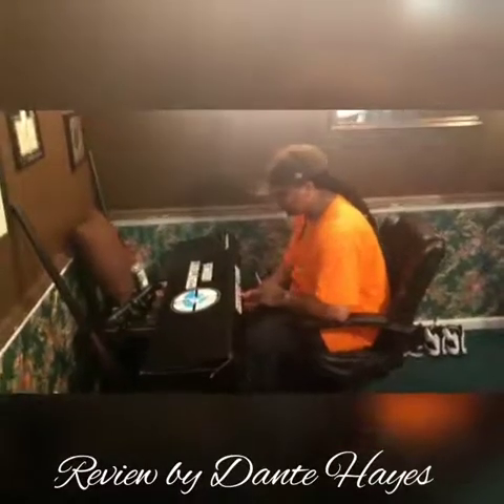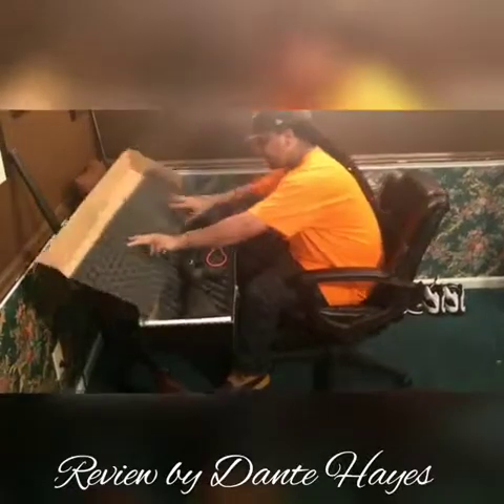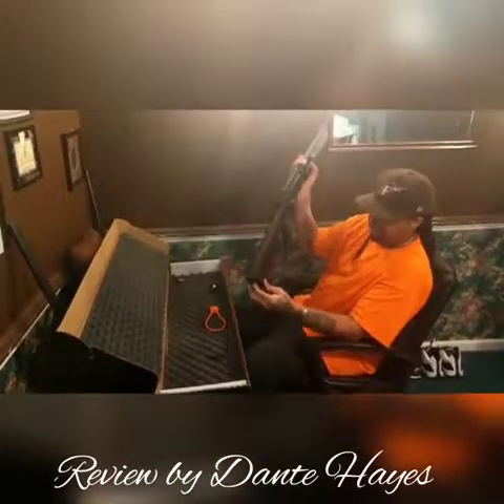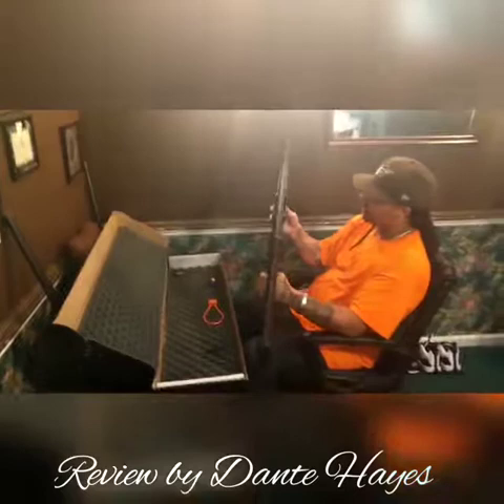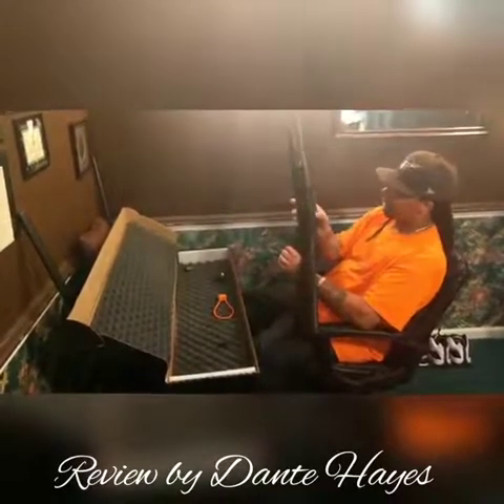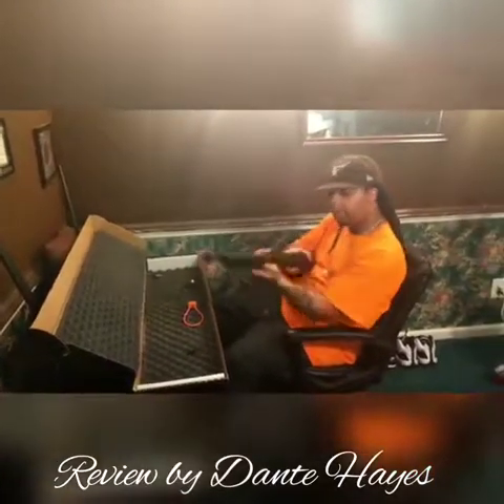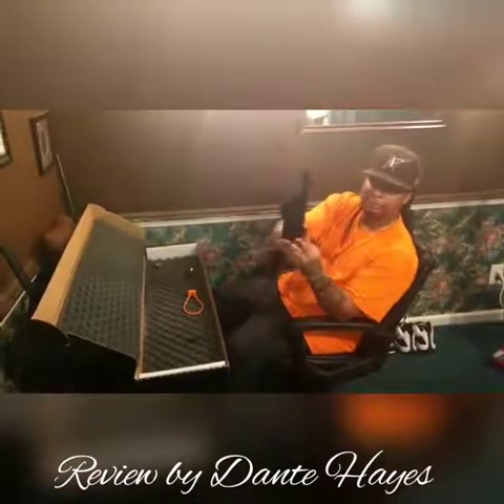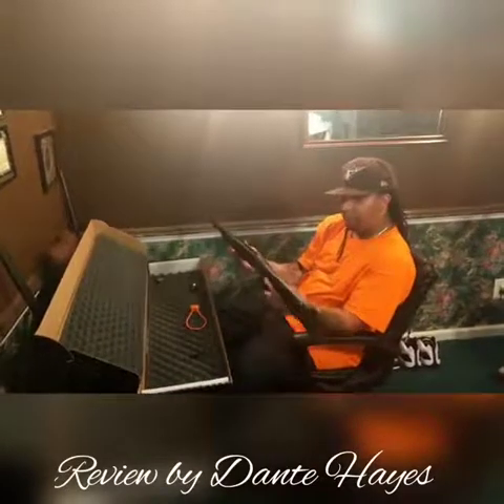Century Arms Catamount Lynxx 12gauge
Century Arms Catamount Lynxx 12gauge pump action shotgun review